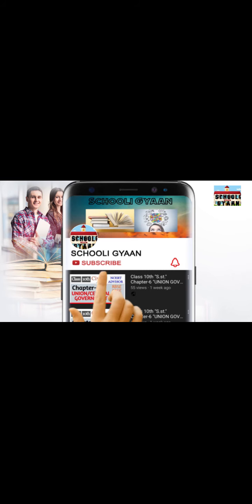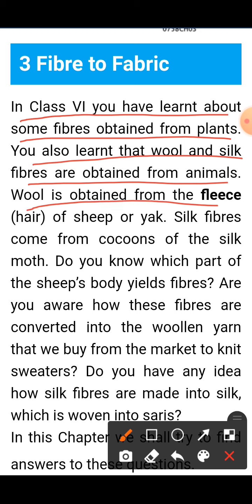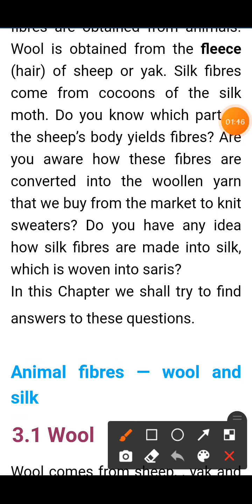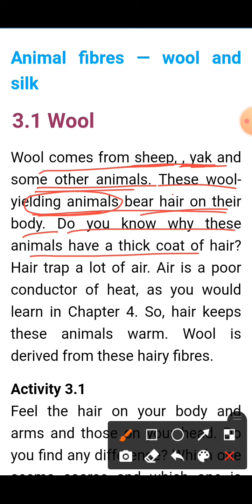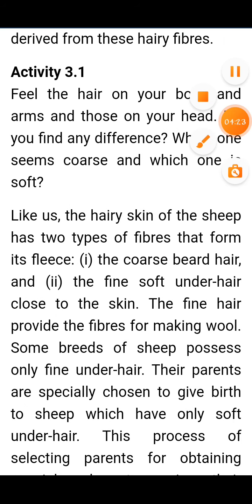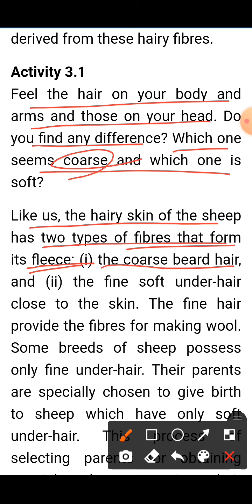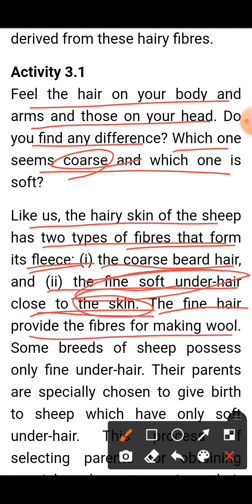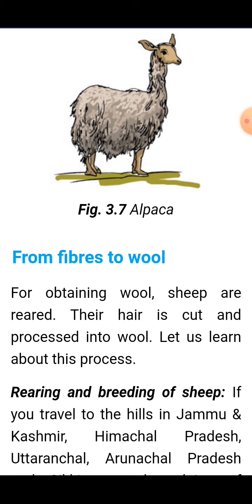7, science, ch 3, part 1